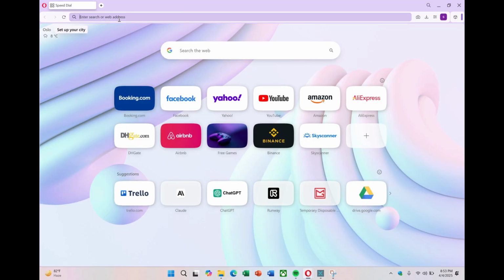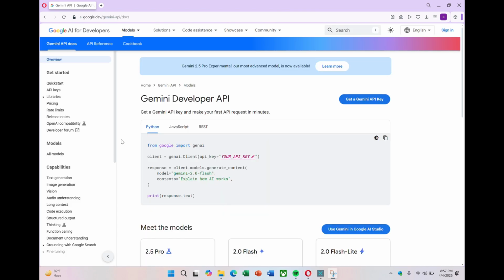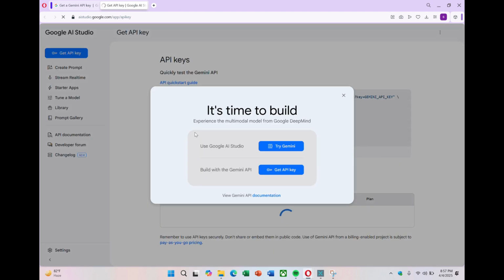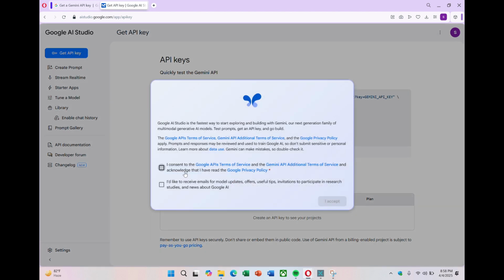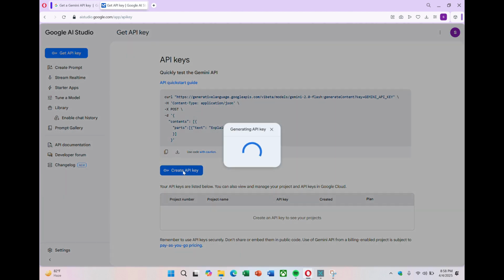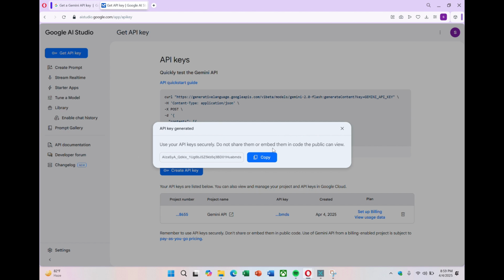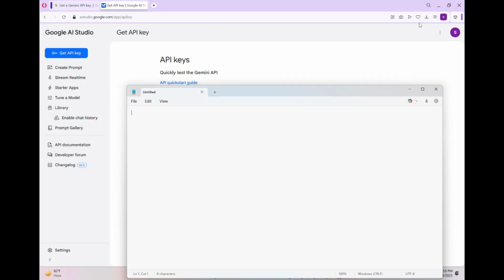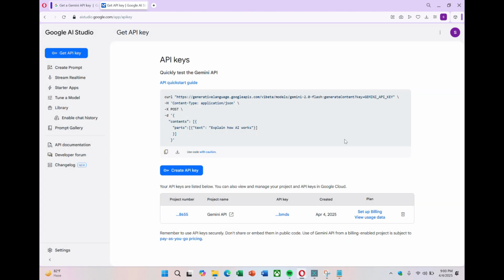How to Generate Gemini API Key in 2026 (Step by Step)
Want to automate your crypto trading or integrate Gemini with third-party tools? You'll need an API key! In this easy-to-follow tutorial, we'll walk you through the entire process of generating a Gemini API key in 2026—from logging into your account to setting permissions and securing your credentials. Plus, we'll share best practices for API security and common troubleshooting tips.